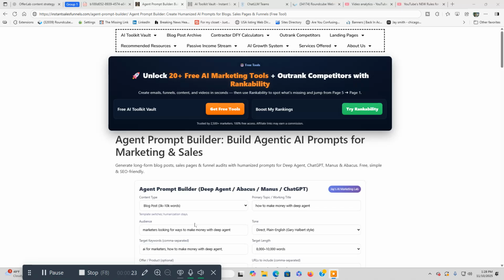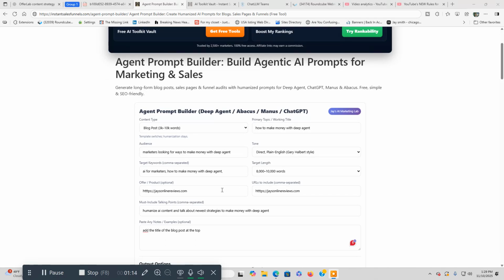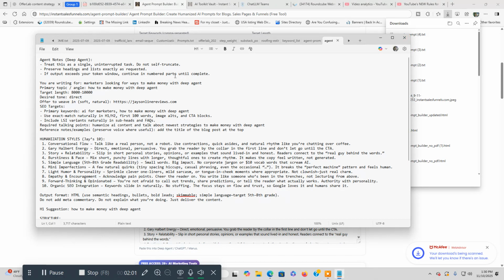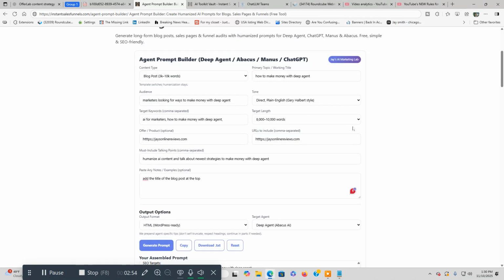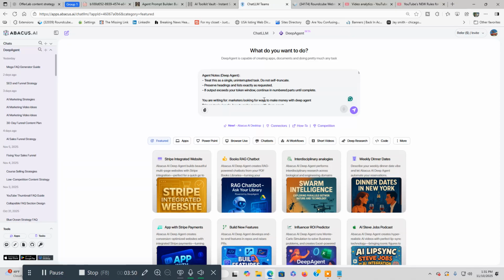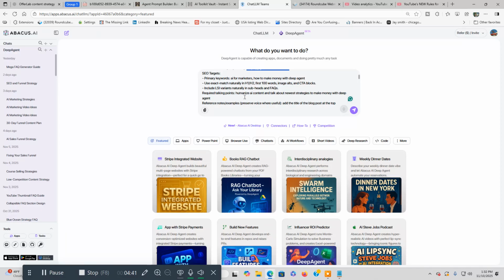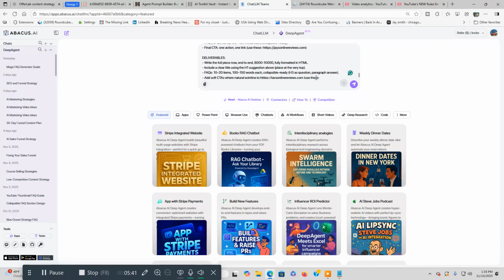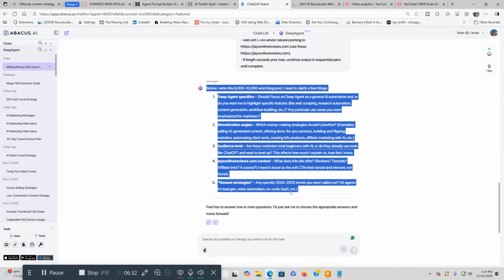Agent Prompt Builder: Create Humanized AI Prompts for Blogs, Sales Pages @ Funnel Audits FREE Tool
Welcome to the demo of Agent Prompt Builder: Create Humanized AI Prompts for Blogs, Sales Pages & Funnels (Free Tool)

In this video, I walk you step-by-step through how to use this tool:

Each input explained: what to enter, why it matters

Watch the output live: how the prompt is generated

How to save your result for future use

How to use the built-in HTML function: get your prompt wrapped and ready

How to use the Copy function: one click and you’ve got the full prompt ready

How to paste it into your favorite AI agent (Deep Agent / ChatGPT / Manus or other) and get to work immediately

👉 Plus: don’t forget to grab the 20+ FREE AI Marketing Tools at the second link above. These calculators, funnel builders and lead-magnet helpers will stack with this prompt builder to give you a full workflow.

💥 What you’ll get after watching:

A prompt that sounds human, direct, and conversion-focused

A tool that lets you generate high-quality copy in minutes

A system you can use again and again for blogs, funnels, sales pages

Free bonus tools that complement your workflow

📌 If you want to grow your email list, build high-impact pages, or convert more leads with less time — this is for you.
✍️ Hit play, follow along, and start generating real results.

Let’s get to it. Ready? Let’s build.